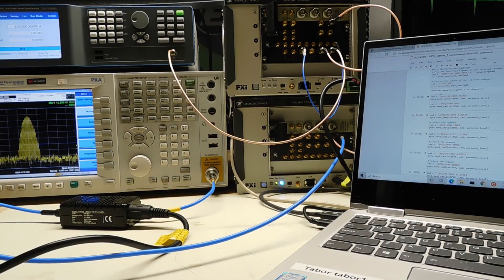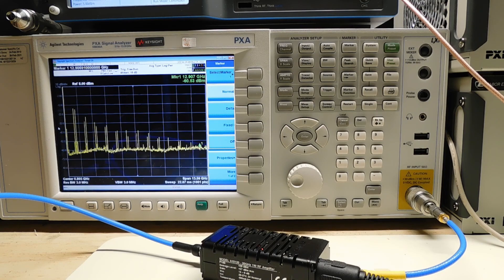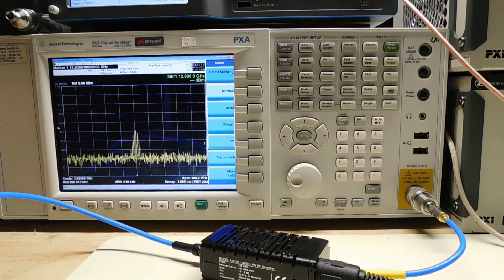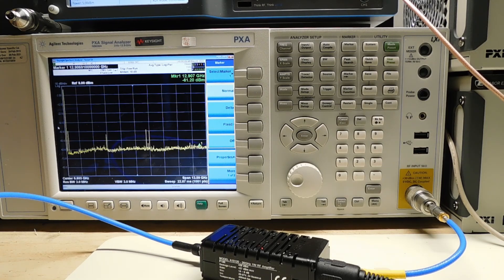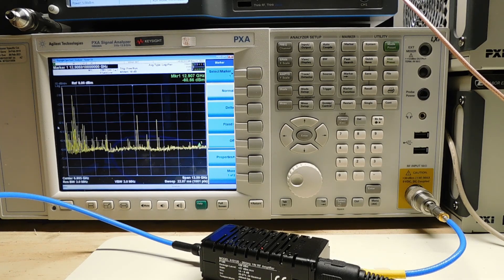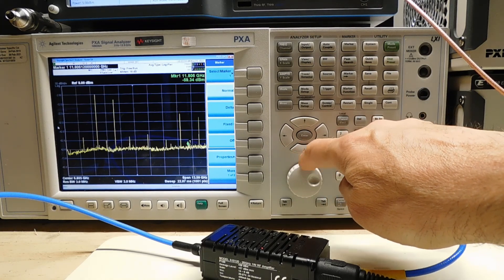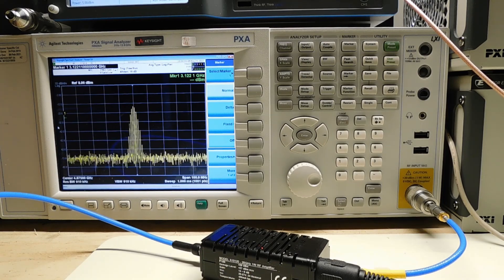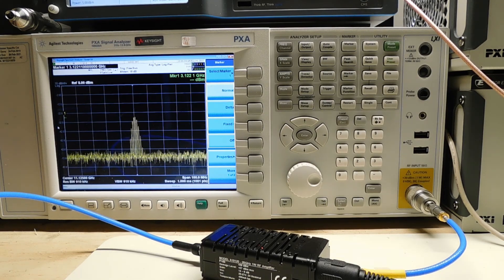Understanding RF Digital to Analog Converters, DAC – creating signals up to 10GHz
In this tutorial, I show how significant cost and complexity savings can be achieved, by using RF DAC features such as Multiple Nyquist Zones, Interpolation, and Digital-Up-Conversion (DUC). I use the Tabor Proteus P9484M Arbitrary Waveform Generator (RF AWG), with 9GHz of analog bandwidth, enabling direct generation of RF or Microwave Signals using either multiple Nyquist zones or the built-in IQ modulator feature of the DUC. Note the frequency 3.6GHz, should be 3.2GHz